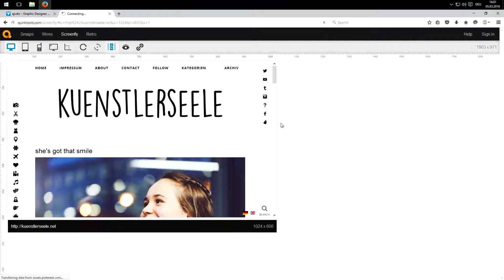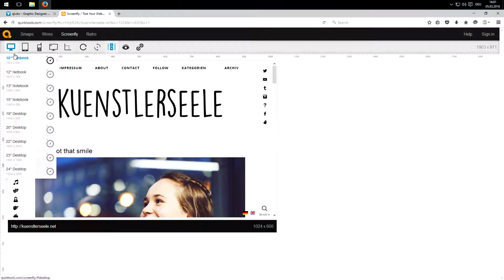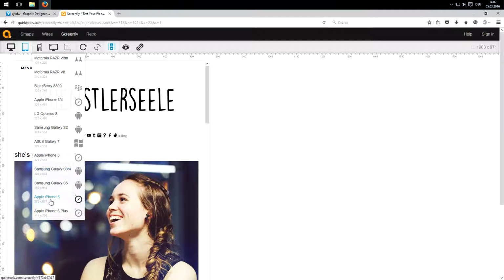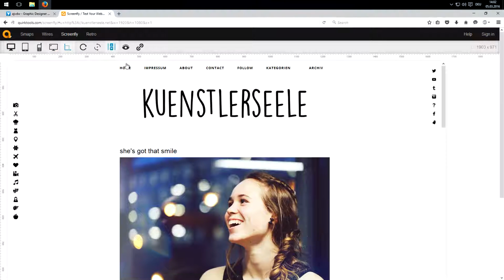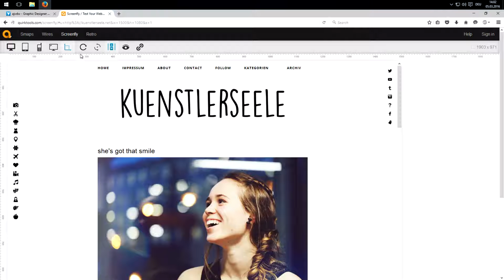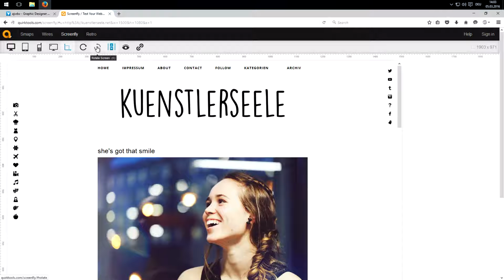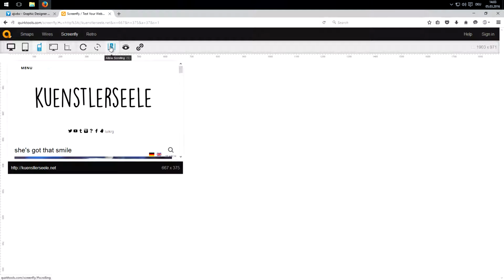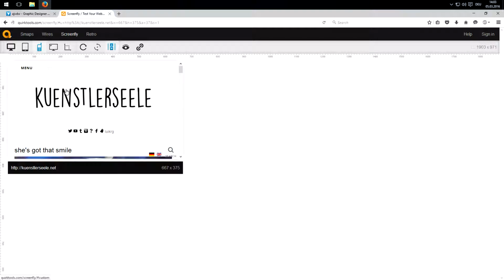Screenfly: how to test websites on all screensizes online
When you design and create websites testing the website on all different devices and screensizes is a very important part of it, because especially with responsive design errors in the layout occur very often, because some elements resize or take another position which we don't want them to do. Normally this is very unpractical und takes a lot of time to test it on all the devices, but today I show you the free website Screenfly from Quirktools, which allows us to display the website on all screensizes online.

►► Upload schedule :
► Thursday

►► My equipment/hardware
Graphic card
HDD I
HDD II

Monitor I
Monitor II
Mouse pad
External hard drive I
External hard drive II
Microphone (not available in US)
Over-Ear headphones
In-Ear headphones